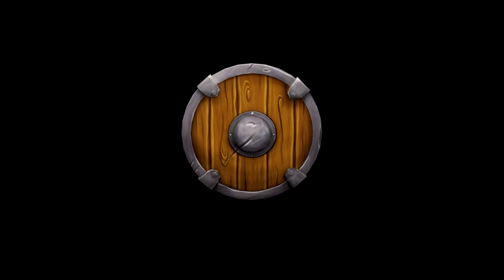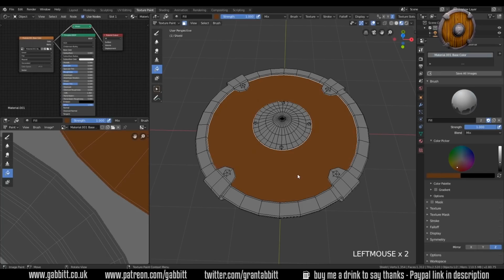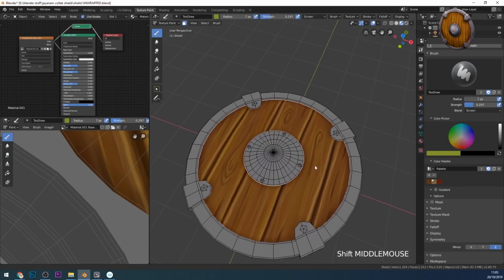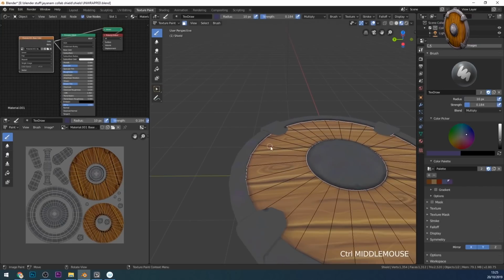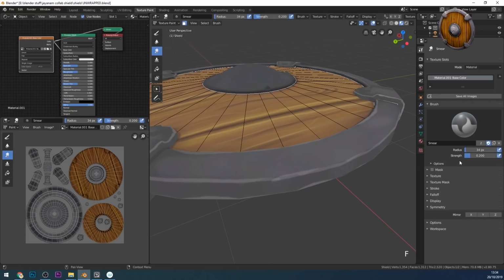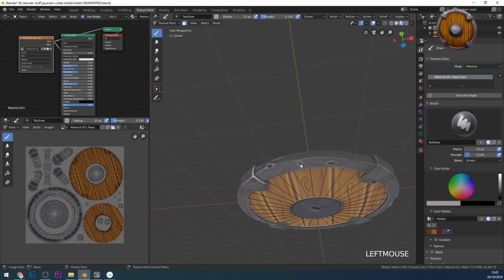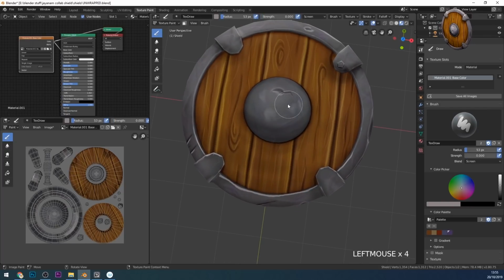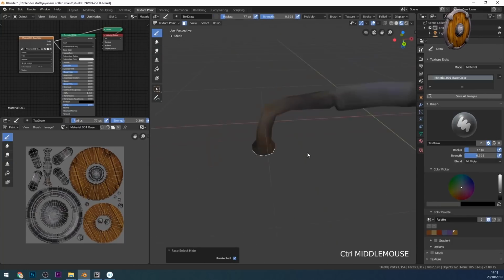Shield Tutorial | Blender 2.8 | Grant Abbitt & Jayanam | Part 3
Here I have a collaboration with the fantastic Jayanam!! Together we make this hand painted shield.
in this video I talk about unwrapping, in the next I will go through the texture painting

*Cheapest + FAVOURITE:*
Veikk a15 £40 or $40

Display Tablets
*My Favourite*
VEIKK VK1560
£255.36